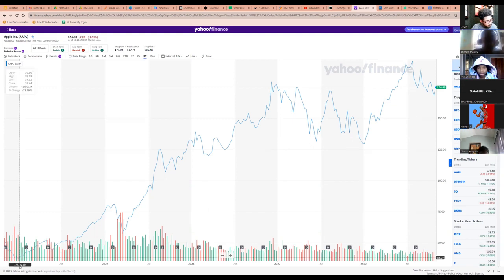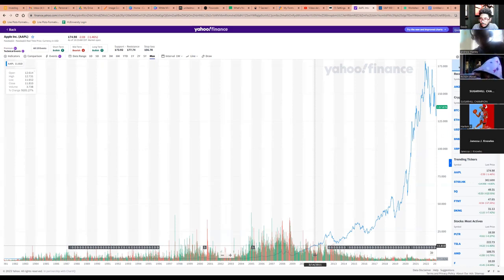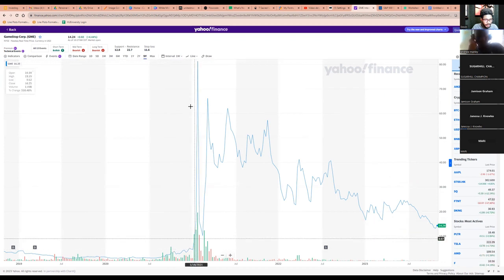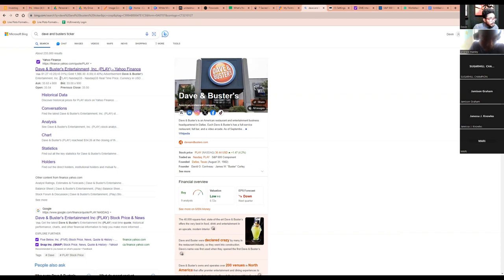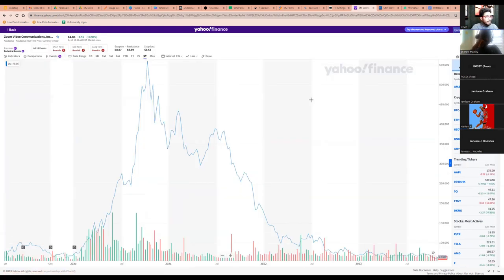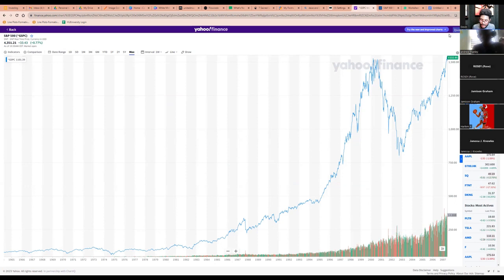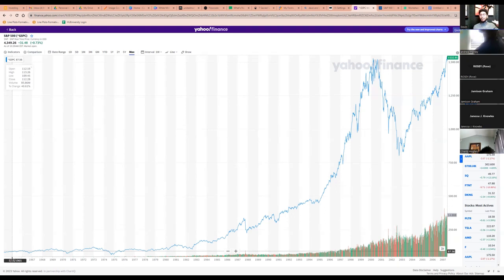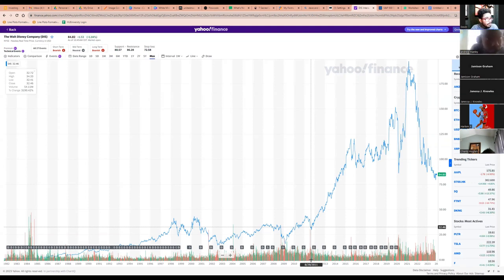What is a Stock?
One of the most powerful tools in the game of wealth is stock. In this lesson students learn the fundamentals in a visual and relatable way. The goal of this lesson is to bring awareness and understanding to stocks as well as how it generates wealth.